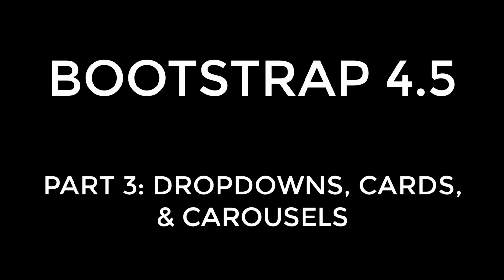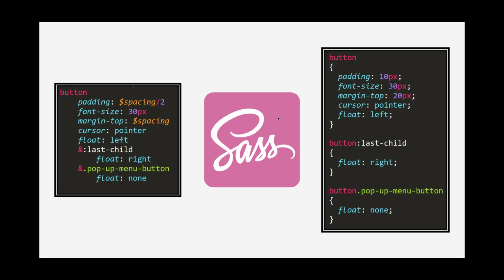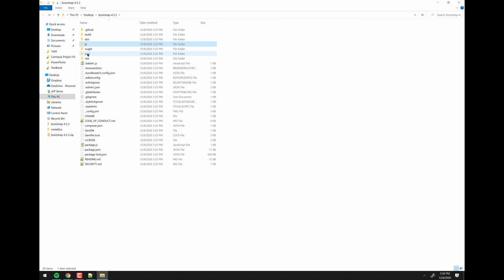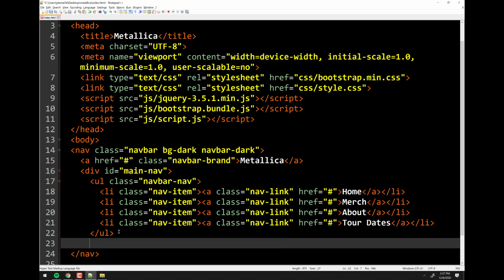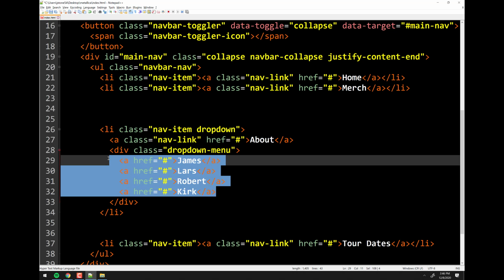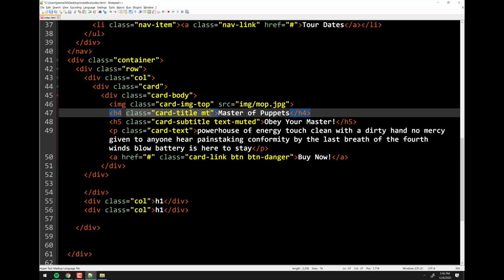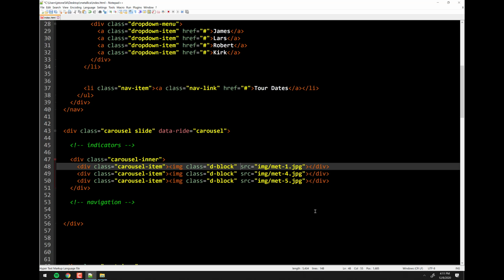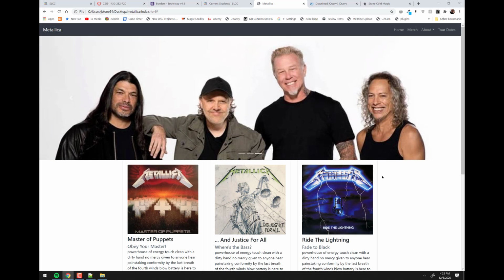Bootstrap 4.5 - Part 3: Dropdowns, Cards, & Carousels